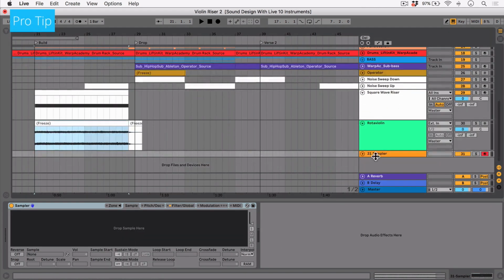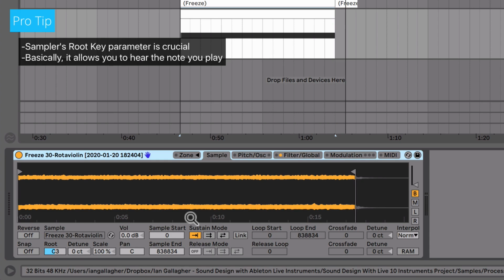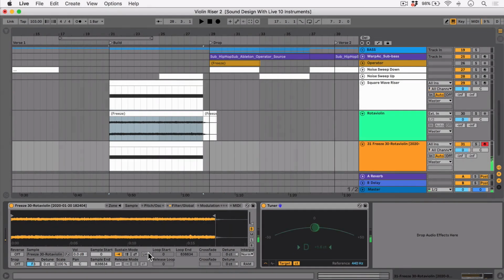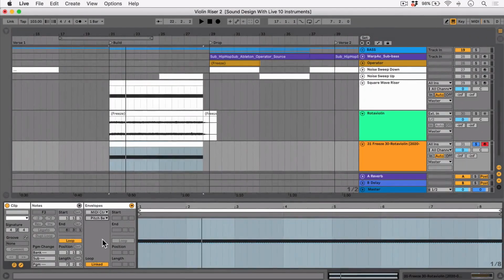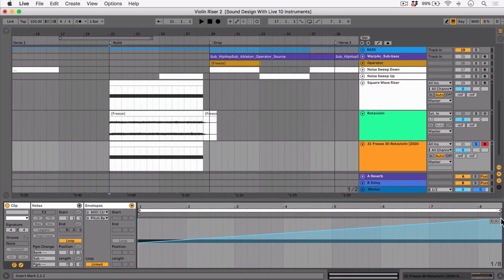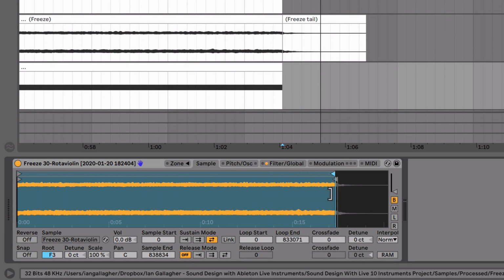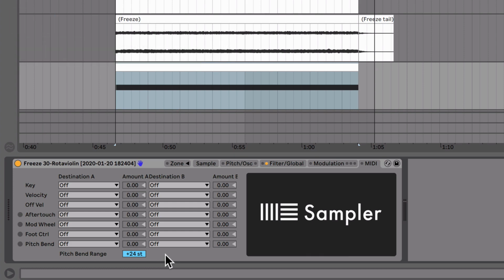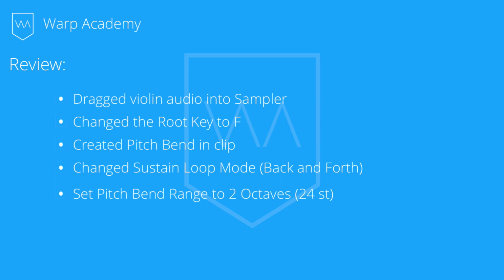7 8 Violin Riser 2